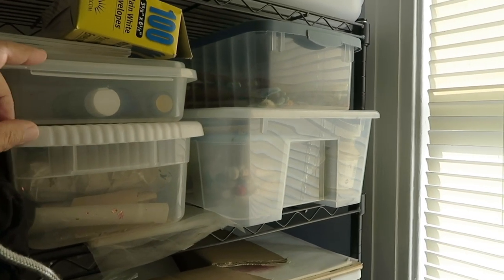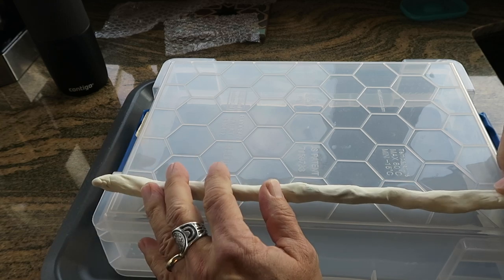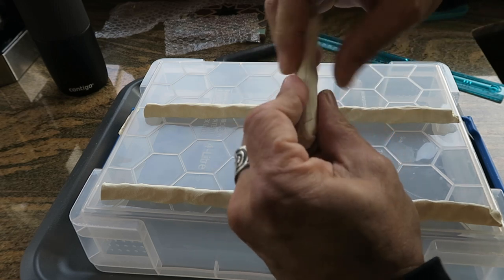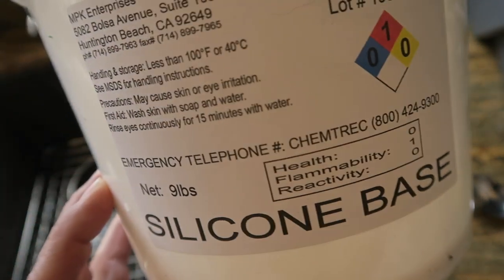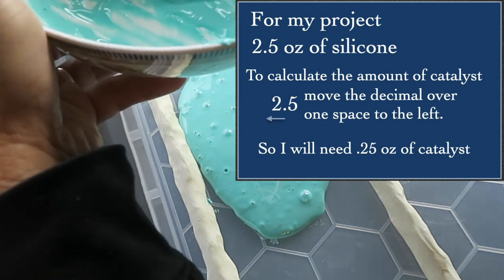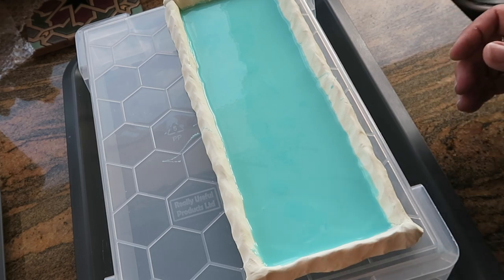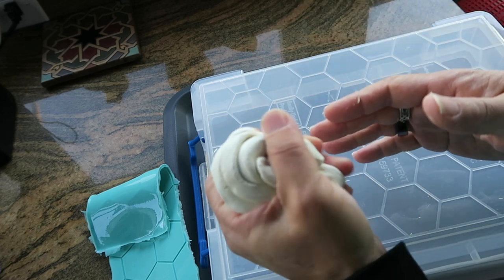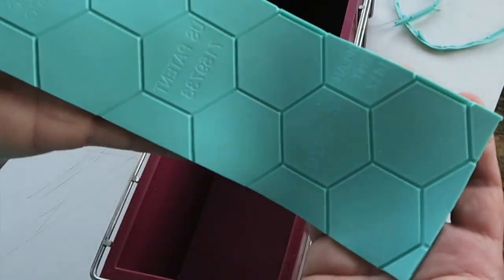Making a Silicone Impression Mat from Scratch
This is a step-by-step demonstration on how I made a silicone impression mat to make my honeycomb soap. The most time consuming part of the process is making the mold to make it. In this case, the process was very easy because the walls to hold the liquid silicone were less than half an inch high. Deeper molds require the making of a structure to house the depth of the project. You can see how I made a larger mold for my Voodoo Doll soaps

Making your own molds is another creative project that also gives you a tool   to make your soaps unique. It is time consuming, but once you've made the mold, you'll be able to use it again and again.

See the making of the Honeycomb soap to watch how I used this mold. Making Honeycomb Soap

Here's the link to MPK Enterprises. This is the company where I bought my silicone for this project

for many new soap available for purchase.